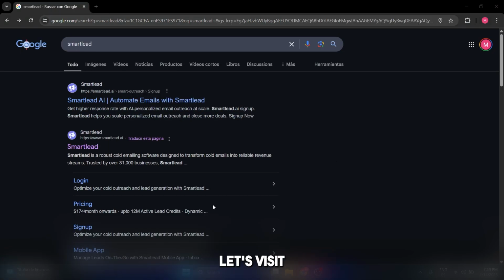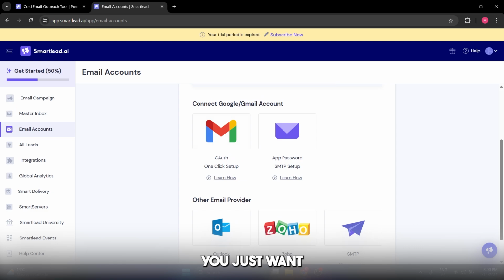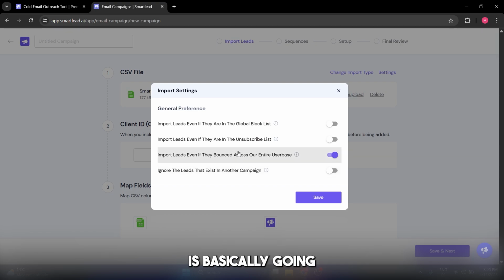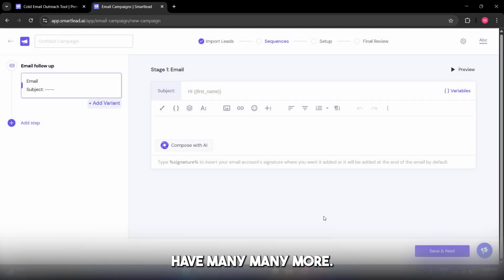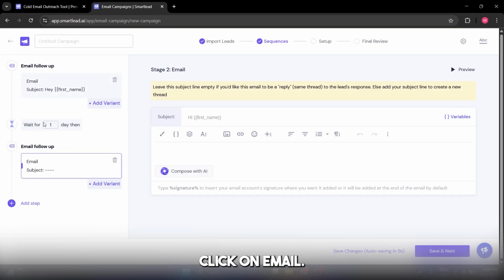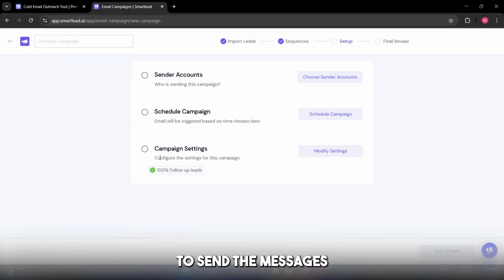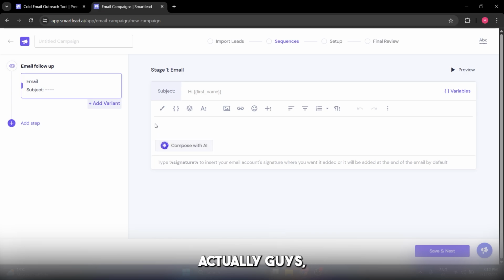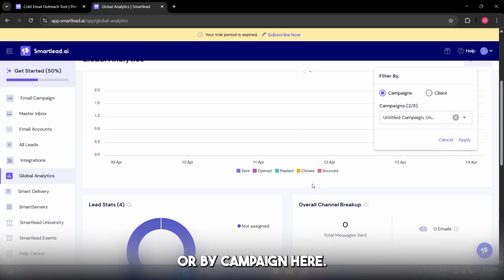Smartlead AI Tutorial and Review (2026)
Emailchaser - all-in-one cold email platform for sales teams and agencies. Find leads, double-verify, unlimited sending accounts on flat pricing, replies in one CRM.